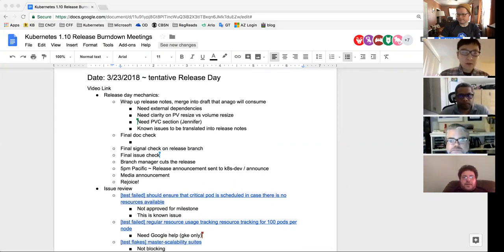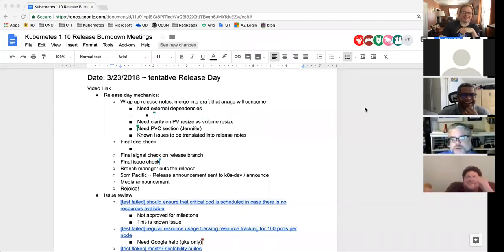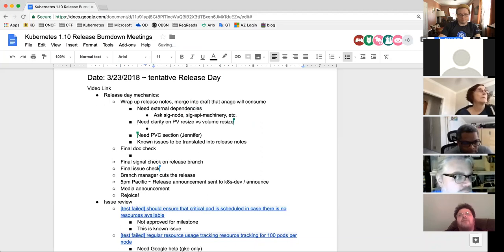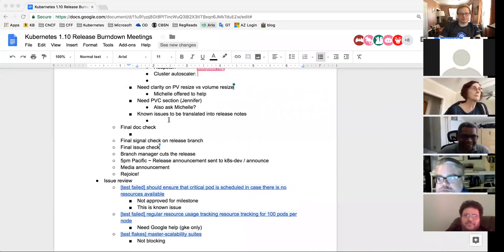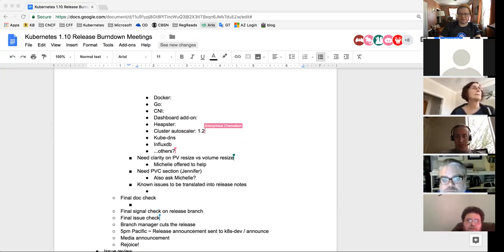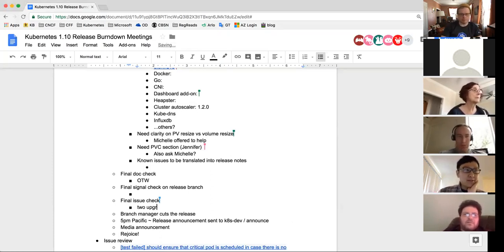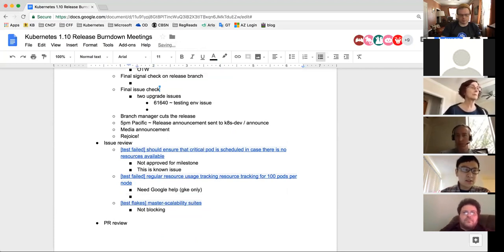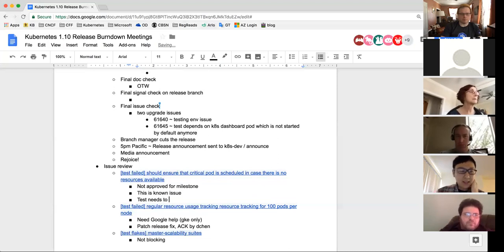Kubernetes 1.10 FINAL release burndown meeting 20180326